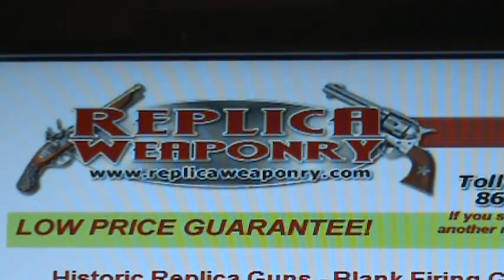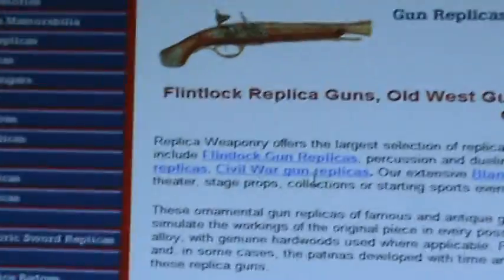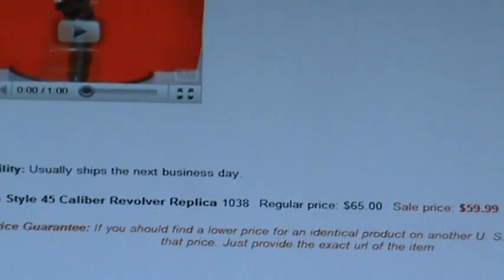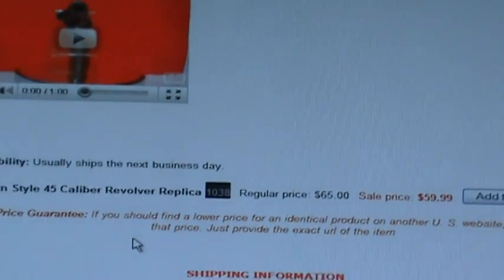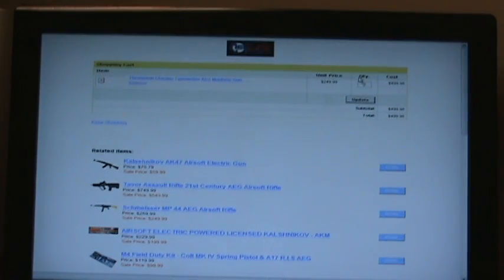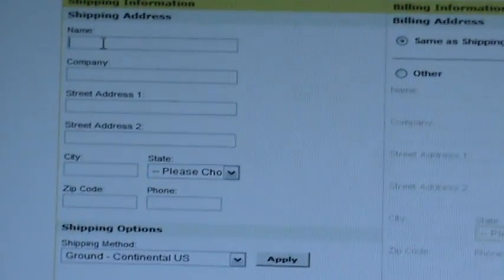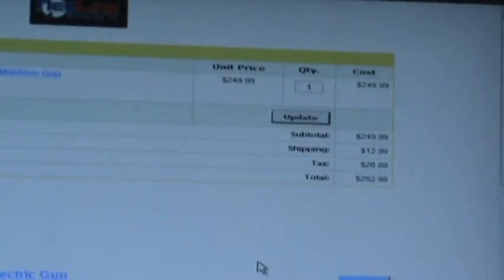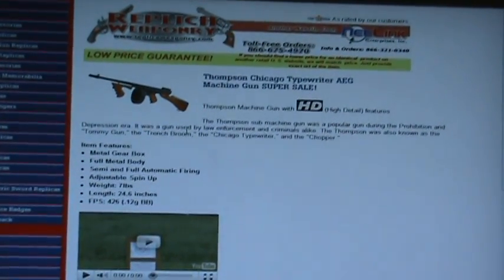Replica Weaponry Tutorial